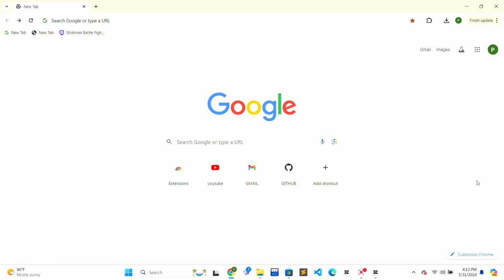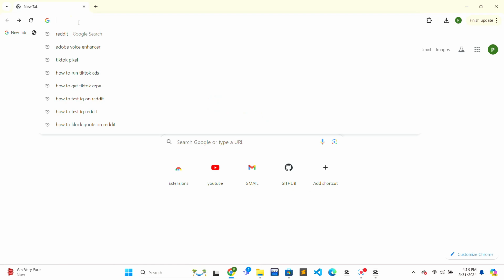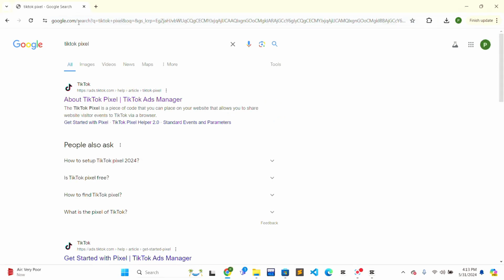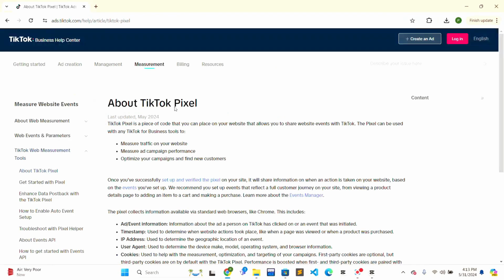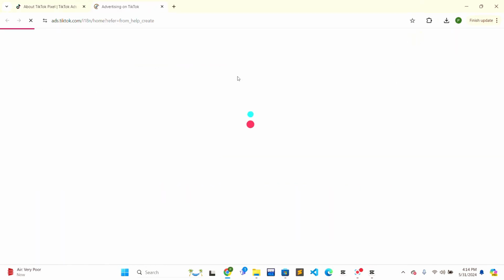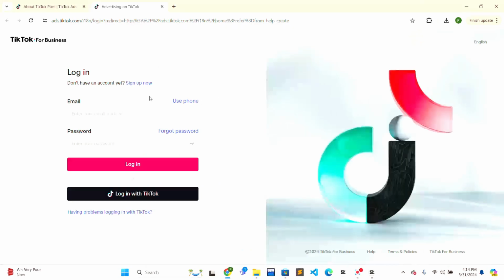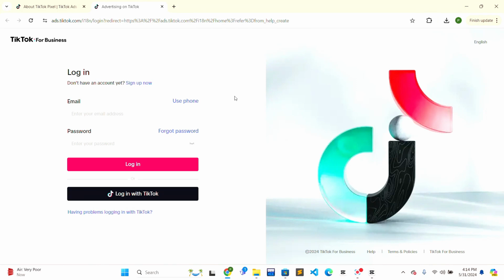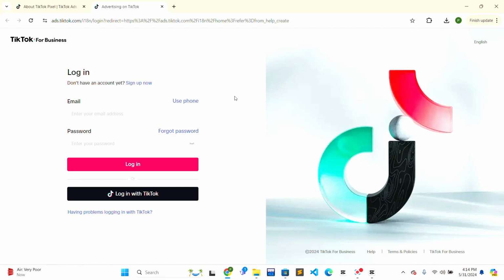How to Run TikTok Ads (2024) | TikTok Tutorial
Discover how to run effective TikTok ads with our comprehensive tutorial. Learn how to set up ad campaigns, target the right audience, and optimize your ads for better results. Start reaching a wider audience and boosting your brand on TikTok.